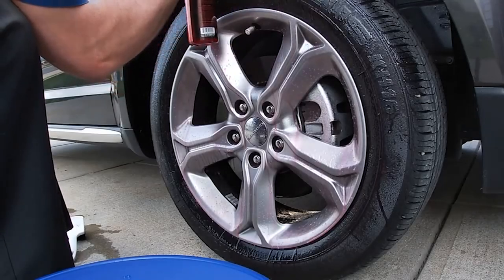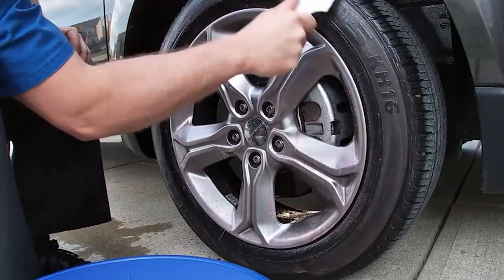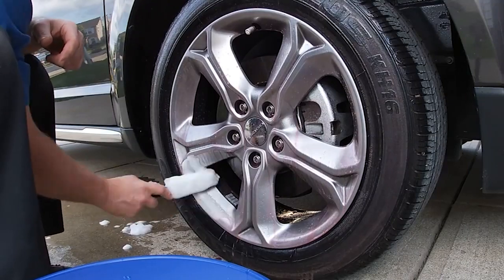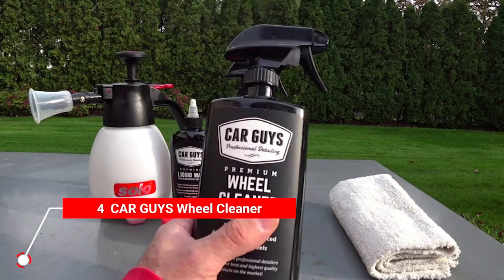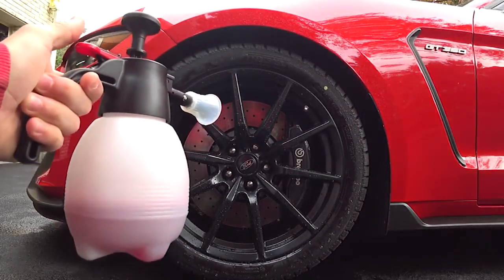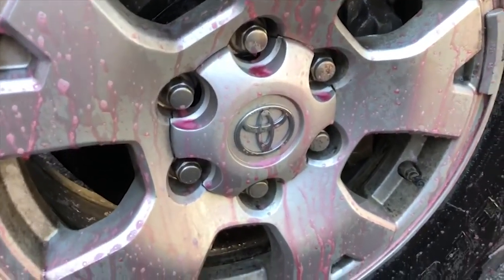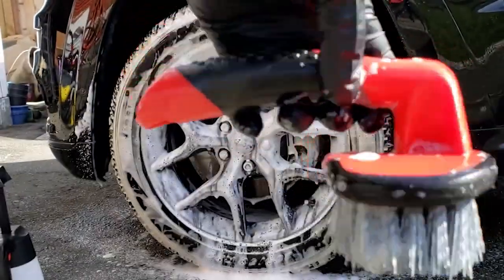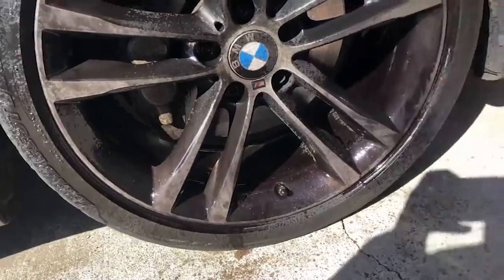Best Wheel Cleaner In 2022 - Top 5 Wheel Cleaners Review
Here are the links to the Top 5 Best Wheel Cleaners reviewed in this video.

1. Sonax Wheel Cleaner
2. Adam's Polishes Wheel Cleaner
3. Chemical Guys Wheel Cleaner
4. Car Guys Wheel Cleaner
5. Turtle Wax T-18 All Wheel & Tire Cleaner

Are you looking for the Top 5 Best Wheel Cleaners?

In this video we show you the Top 5 Best Wheel Cleaners in 2022. The list of the products picked are based on our research depending on various factors such as quality, brand, and price etc. For your convenience we have also placed Amazon product links above for each product.

Chapters:
0:00 - Introduction
1:24 - Turtle Wax T-18 All Wheel & Tire Cleaner
2:04 - Car Guys Wheel Cleaner
2:35 - Chemical Guys Wheel Cleaner
3:14 - Adam’s Polishes Wheel Cleaner
3:56 - Sonax Wheel Cleaner

Portions of footage found in this video may not be original content produced by the Top Car Gear team. Some portions of footage of products were gathered from multiple sources including, fellow creators, manufactures, and various other sources.